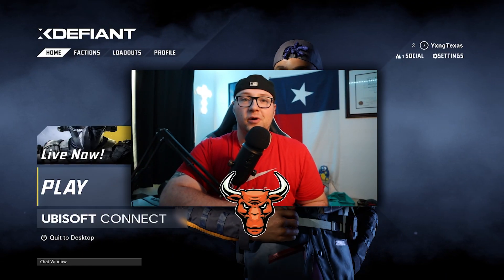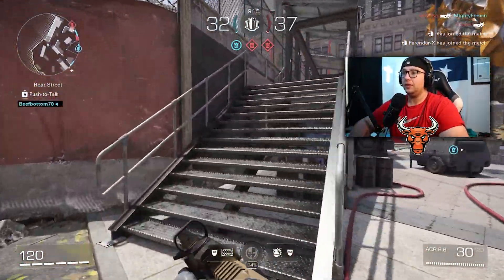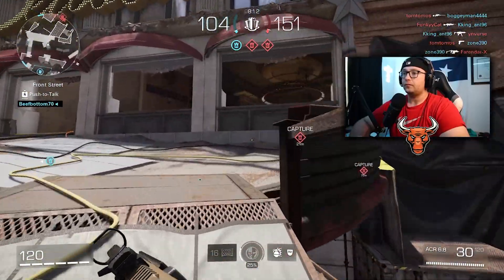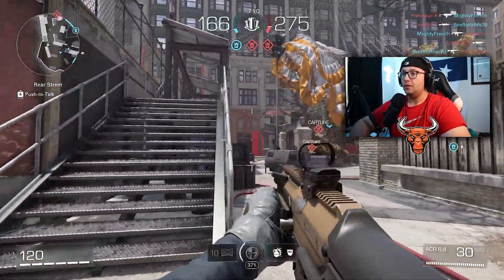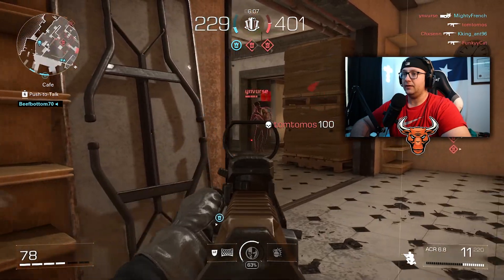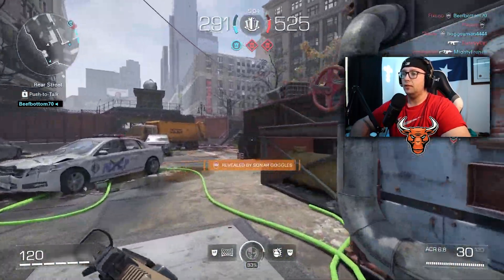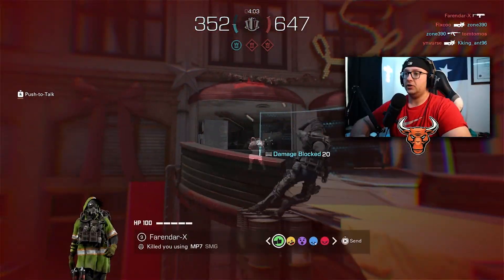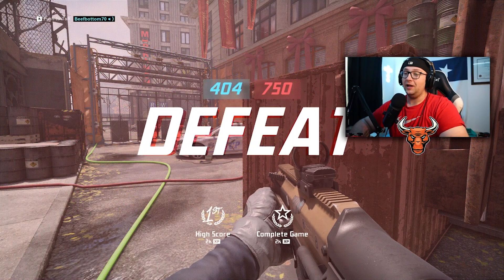I Finally Tried XDEFIANT and it is AMAZING | xDefiant Open Beta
In this one, I finally hopped on to the xDefiant Open Beta and it is AMAZING! Many people have been calling this game a CoD killer and honestly... I can sorta see why.